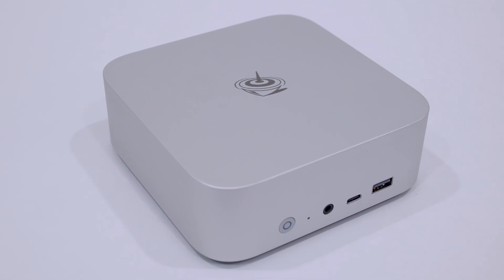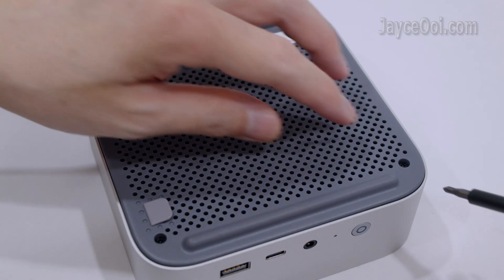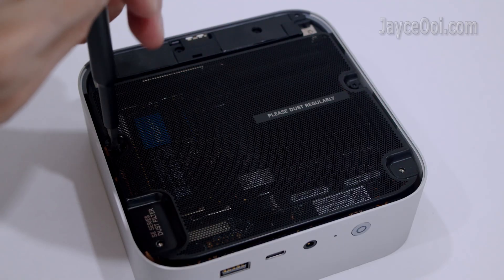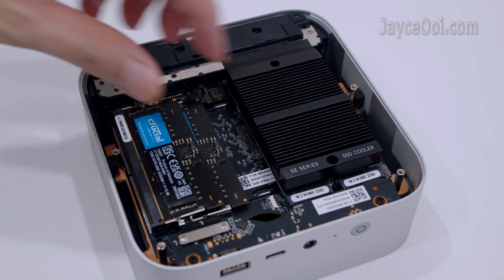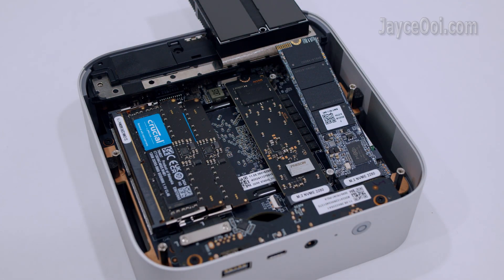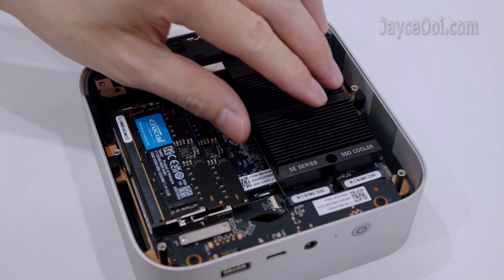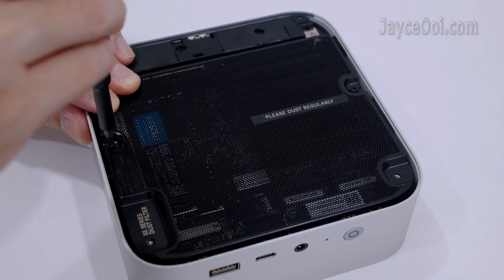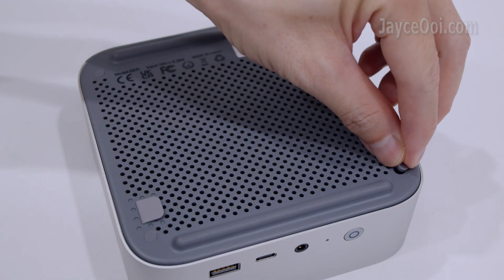How To Install M.2 NVMe SSD On Mini PC? - Step By Step Guide on Beelink SER8 8745HS